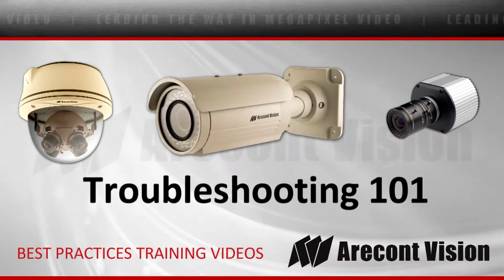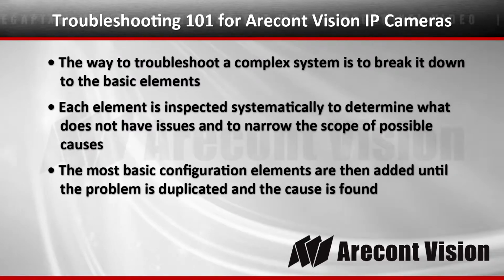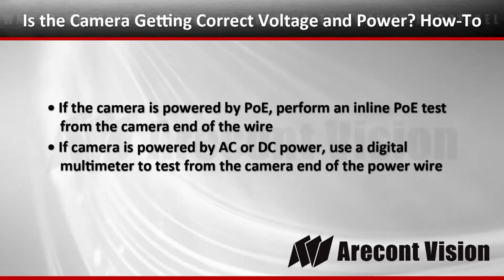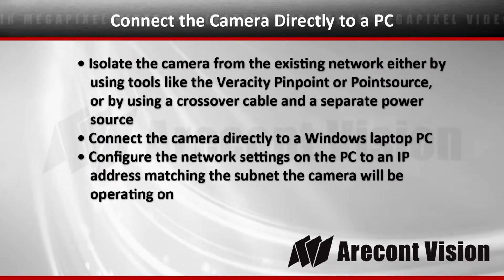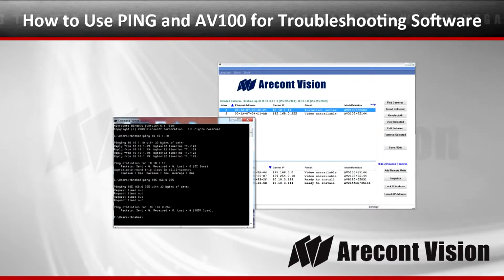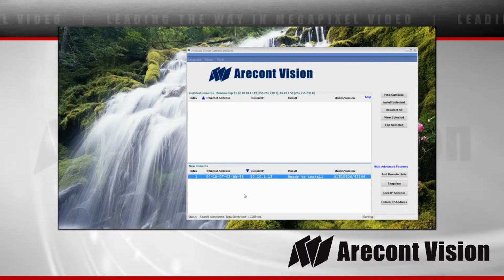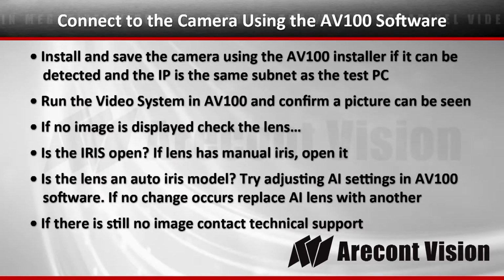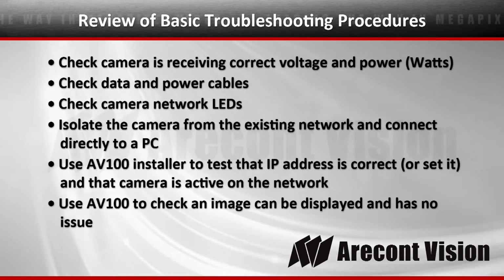Troubleshooting Arecont Vision Megapixel Cameras.mp4